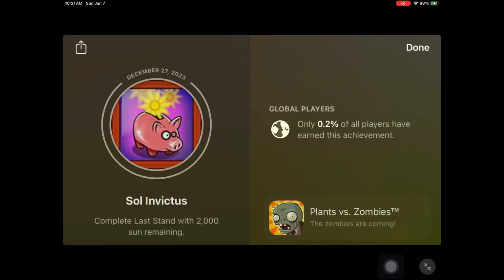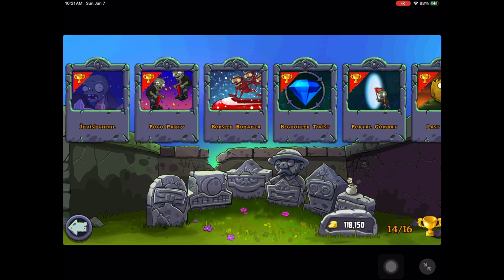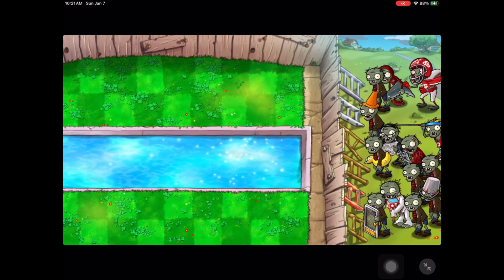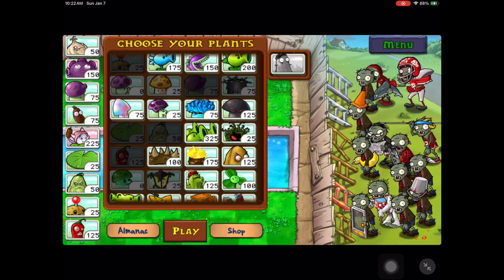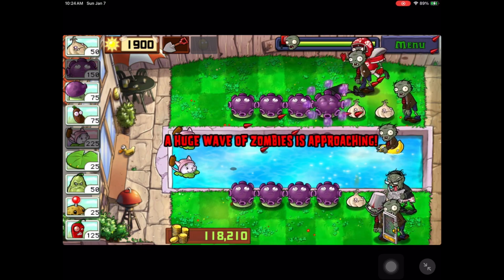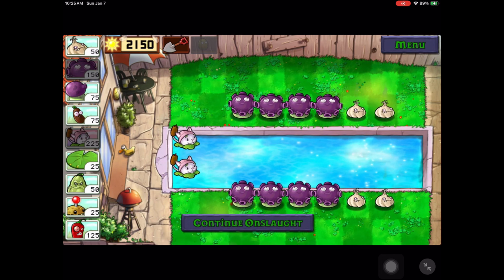How to have 2000 sun remaining in last stand